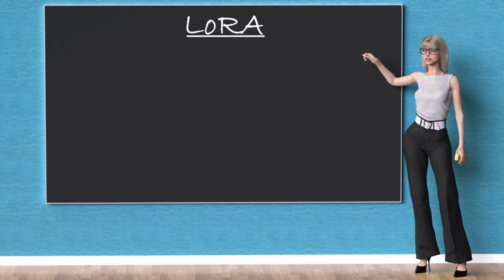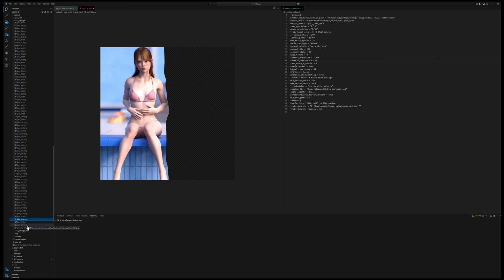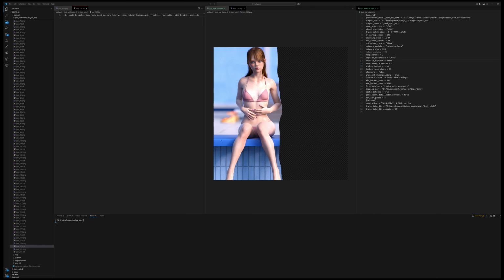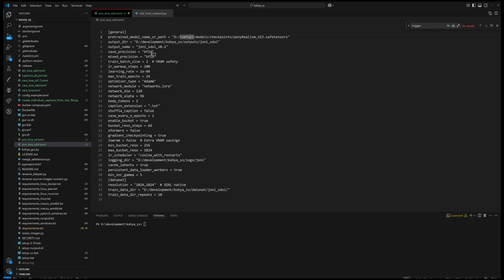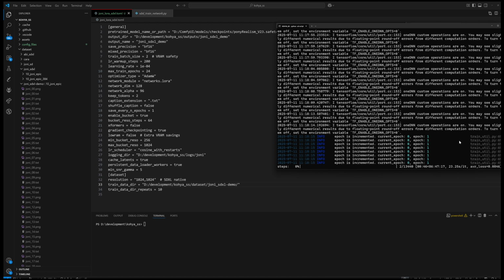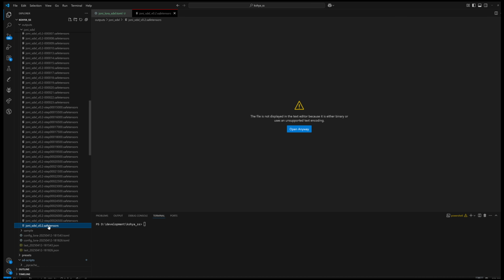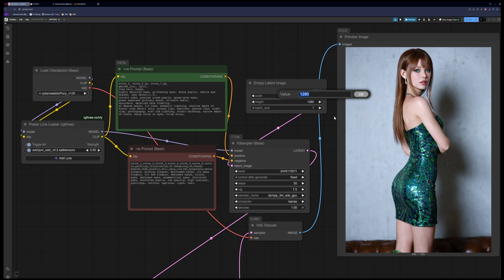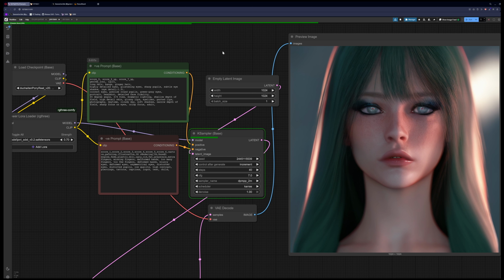How to Create Gorgeous & Consistent AI Characters with LoRAs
As a traditional digital artist you have likely seen the often superior realism that AI generated art has, and may have wondered if it was possible to distill your character’s essence into AI and reproduce it to reap the dividend of that superiority.
As an AI artist who creates art from text prompts you have likely wondered how you could get the same, consistent character coming through faithfully, generation after generation, in both photoreal and anime styles.
Both of these dreams can be answered in the words “Character LoRA”, and in this video I’ll tell you how you can train your character LoRA on your own PC - no subscriptions needed, no run compute costs. I'll do a full demo of LoRA training with Kohya SS, monitored with Tensorboard, explaining all key concepts along the way.

The result: spectacular and consistent generations of your character, time after time.

Chapters:
0:00 Intro
1:25 What is a Character LoRA?
2:34 Principles of LoRA Training
4:20 Installing LoRA Training Tools - Kohya_SS, Tensorboard
10:28 Preparing Your Character's Source Images
15:56 Captioning and Tags
30:54 Configuration File Intro
34:14 AI Models (Checkpoints)
38:57 Config File Settings in Detail
50:54 Starting the Training Run
52:30 Tensorboard, Learning Rate & Loss
1:01:25 Training Outputs & Checkpoints, Overfitting
1:06:45 Testing the LoRA with Image Generation
1:10:28 Finding the Correct LoRA Strength
1:15:32 Getting Perfect Eyes on T2I Generation
1:19:35 More LoRA Testing, Varying Samplers
1:23:35 Comparison with Lesser Trained LoRA
1:26:36 Generalization, Varying Checkpoints (AI Models)
1:31:57 Summarising the Process & Results
1:35:40 Outro